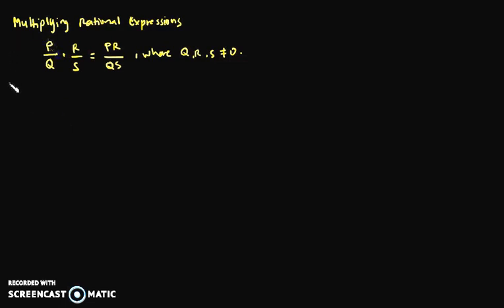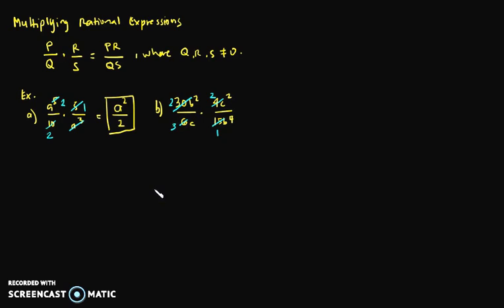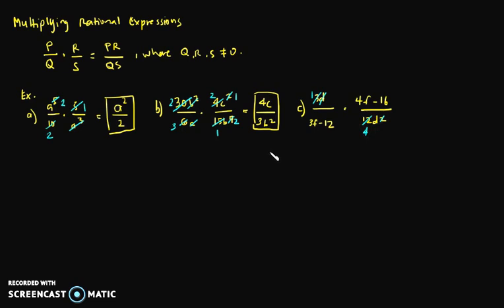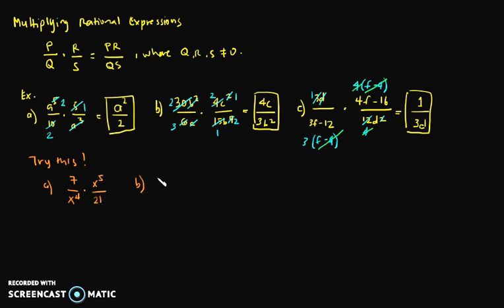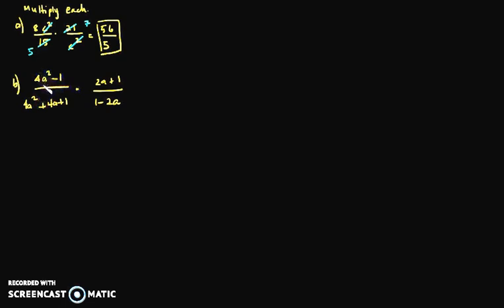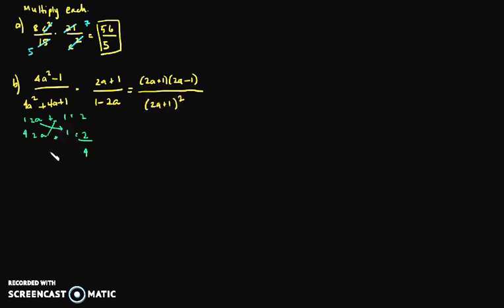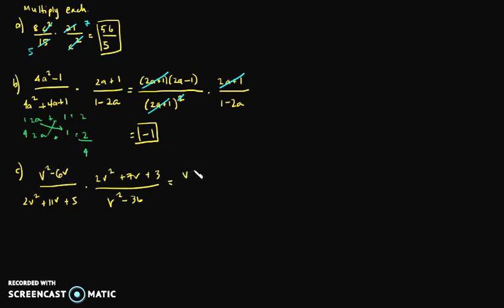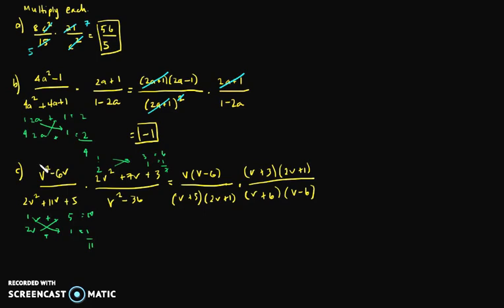Multiplying Rational Expressions